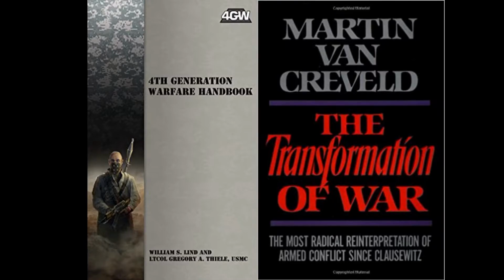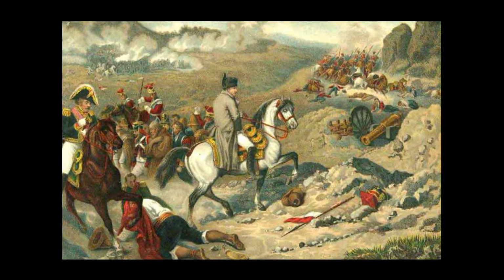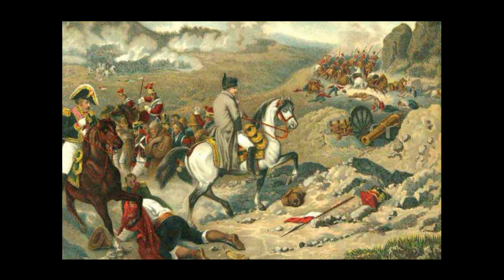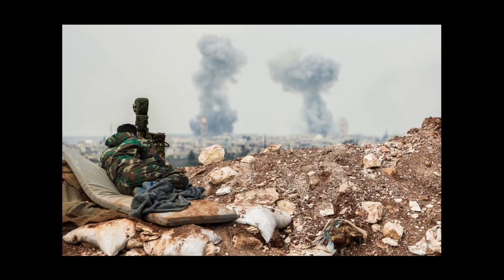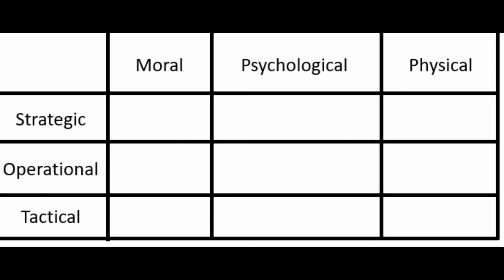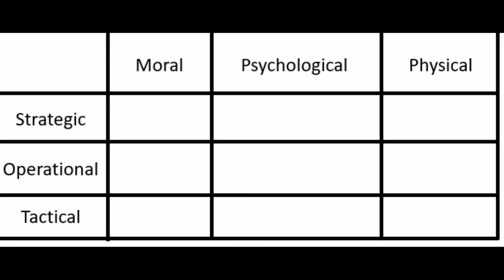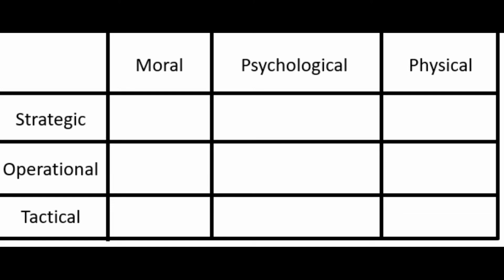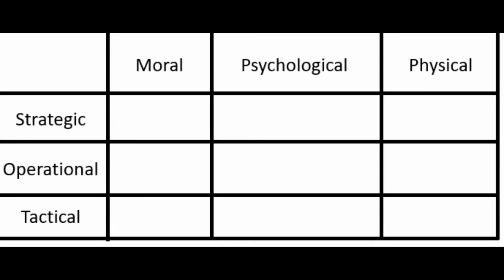According to Andrew #63 - 4th Generation Warfare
Today I discuss 4th generation warfare. Its origins and development. What the doctrine of these fights are and how nations are dealing with it.